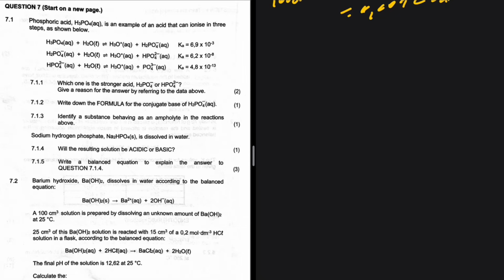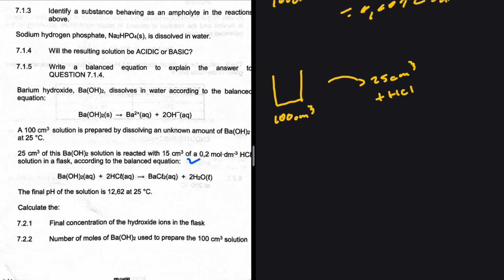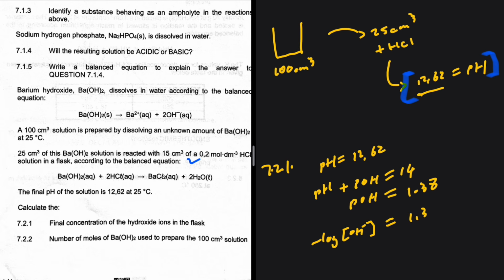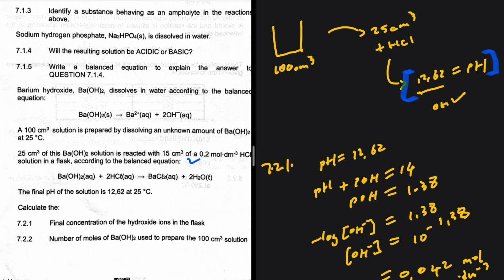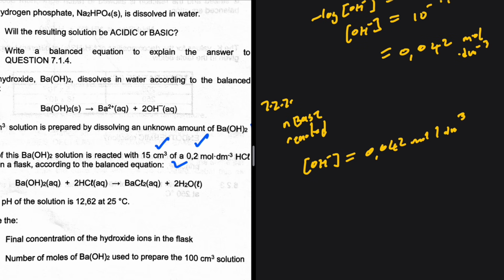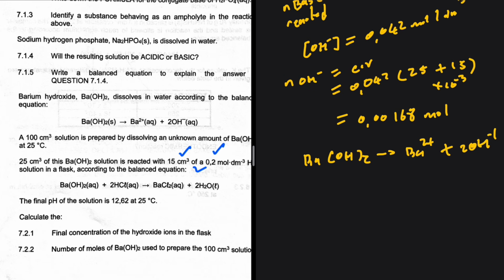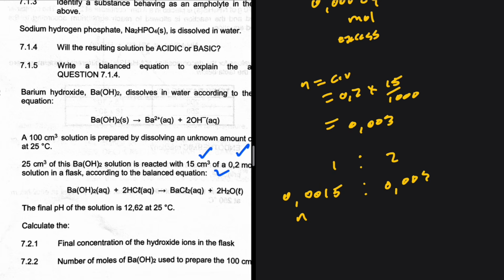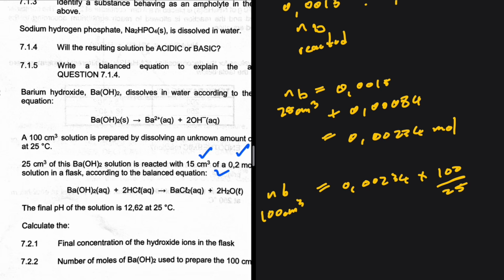Acids & Bases (n=0.5mol) Grade 12 Physical Sciences P2 November 2025 Memo